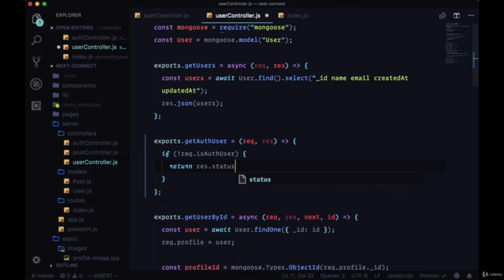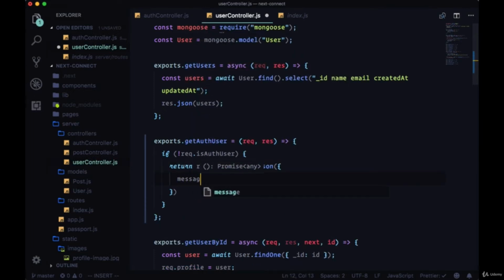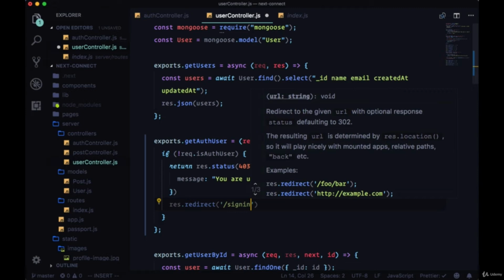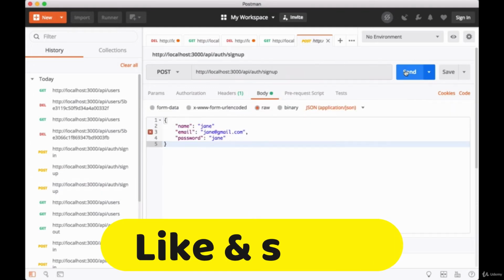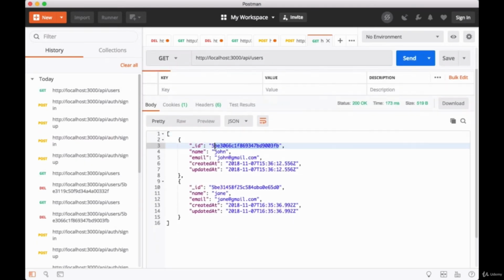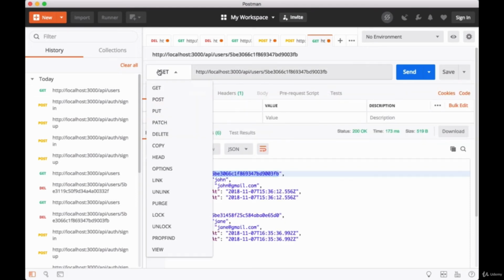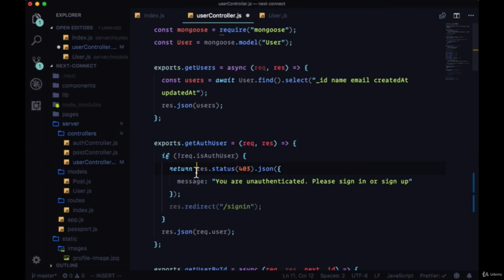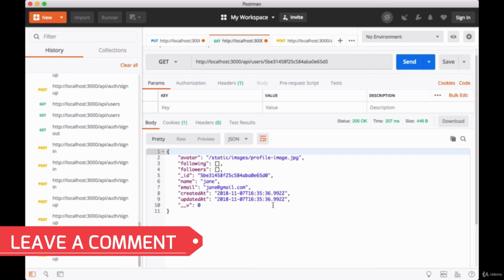Getting the Authenticated User's Data in Next.js